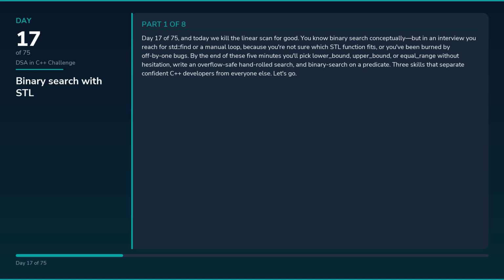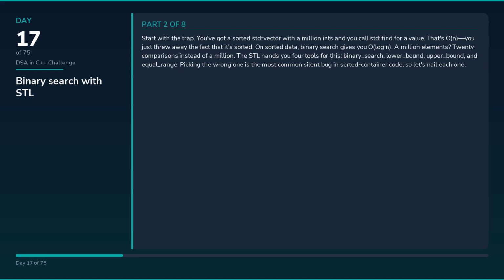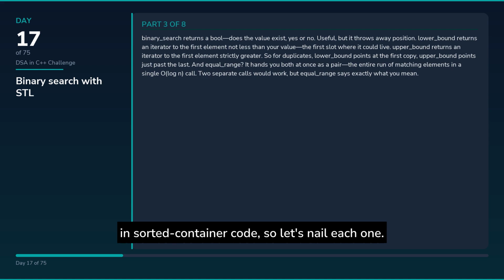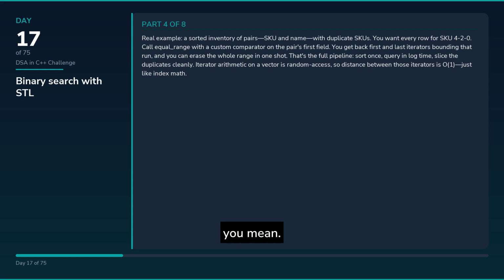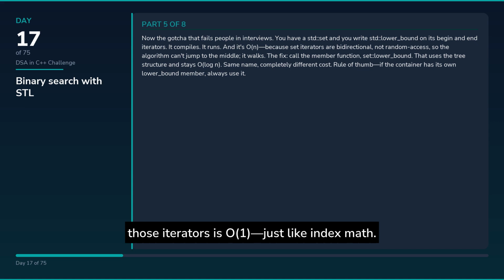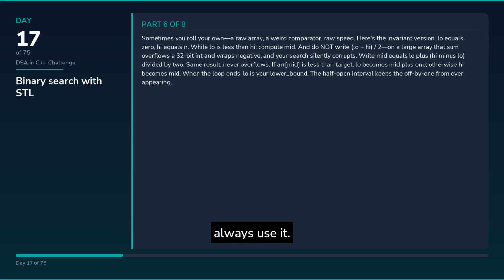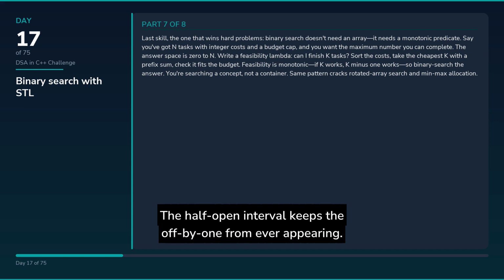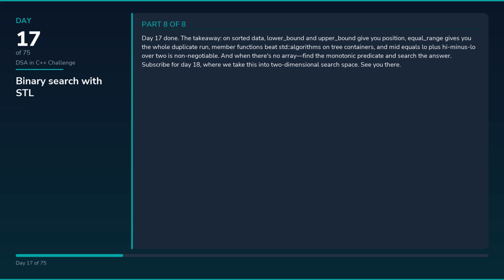Binary search with STL - Day 17/75 75 Day DSA in C++ Challenge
Day 17 of the 75 Day DSA in C++ Challenge. Today covers binary search with stl with a focus on protecting the search interval in binary search with stl so every bound update stays justified.

Topics:
- state what the active interval still allows before the first loop iteration
- move left and right only when the predicate proves one side is impossible
- test the smallest failing boundary because off-by-one errors hide there first

📚 DSA in C++ — Day 17 of 75

[tk-meta] dsa-cpp | day 017 | longform | v1